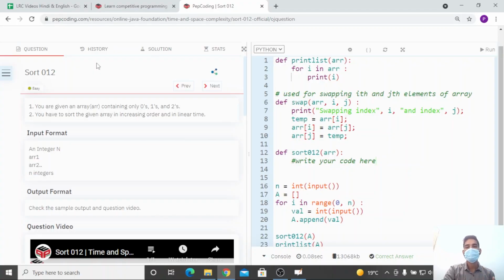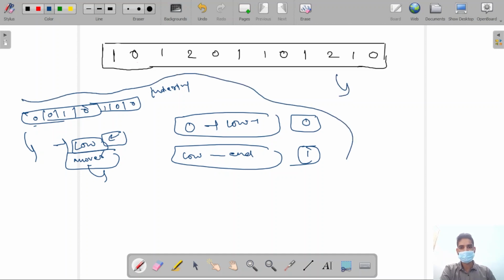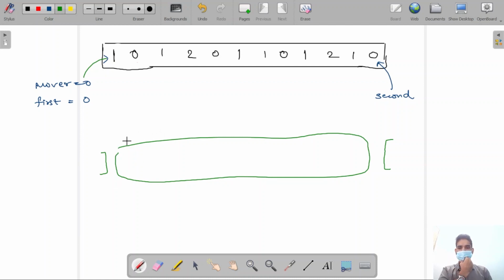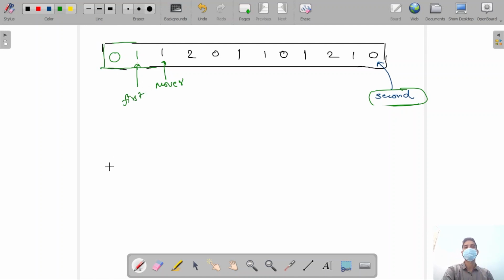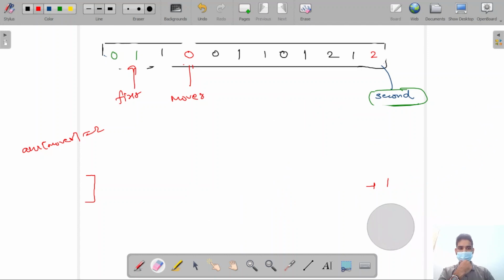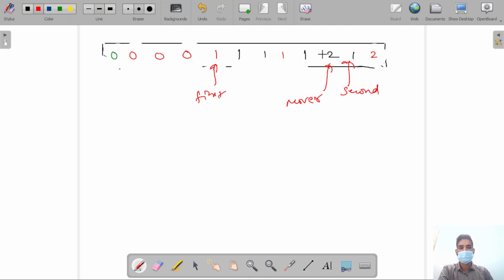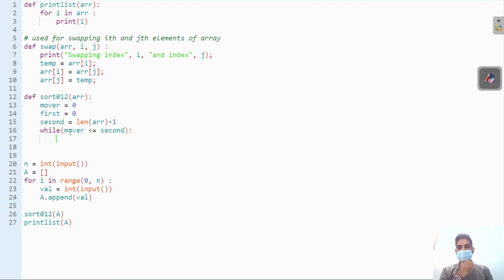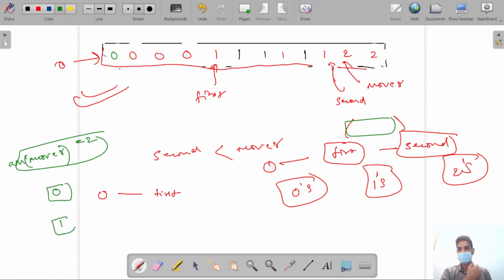Sort 012 | Module : Dynamic Programming | In English | Python | Video_13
In this video, we have explained how to sort 012 in Time and Space in Java.
Question Name:
Sort 012
Question Statement:
1. You are given an array(arr) containing only 0's, 1's, and 2's.
2. You have to sort the given array in increasing order and in linear time.

Topic: Sort012 Sorting #012

TimeComplexity: O(N)

SpaceComplexity: O(1)

Dependent Questions:
1. Sort 01: